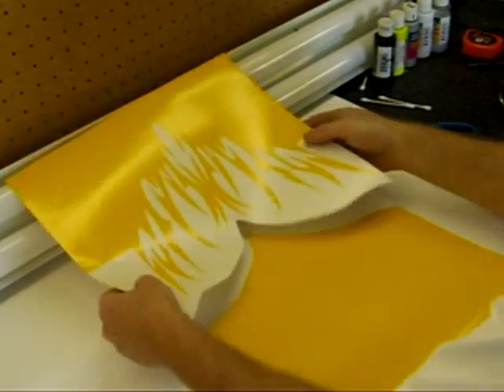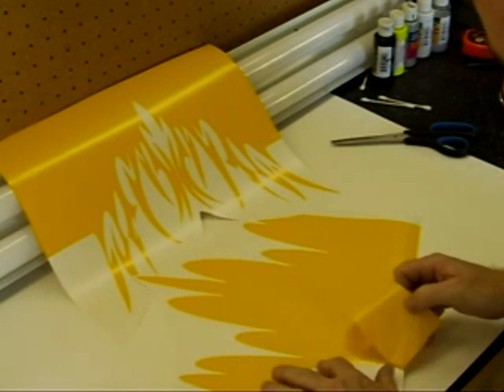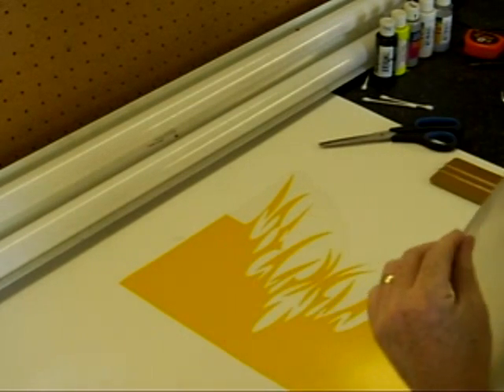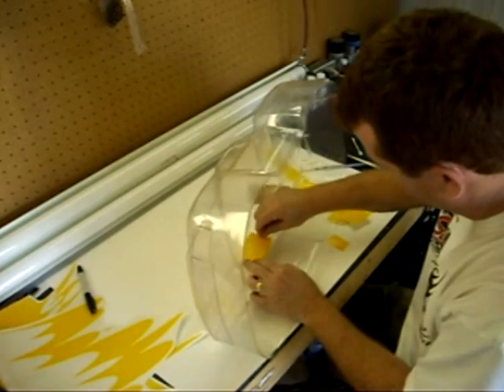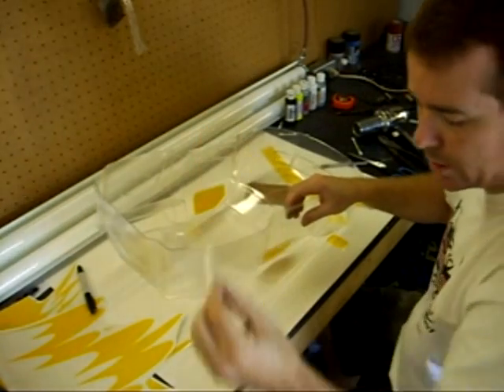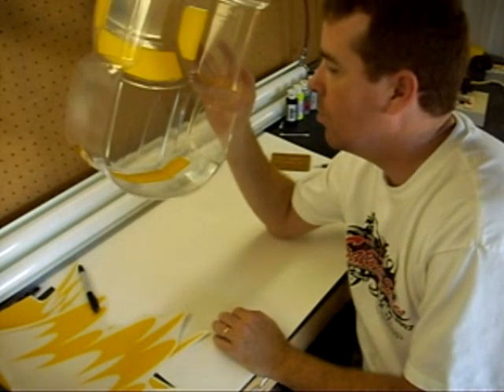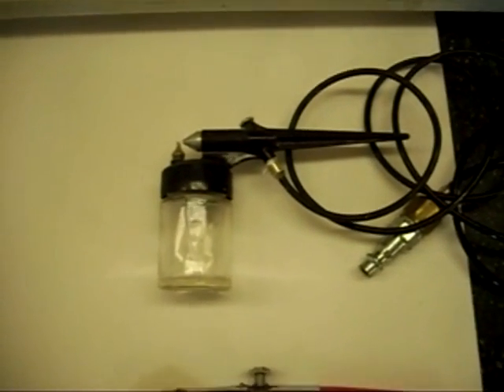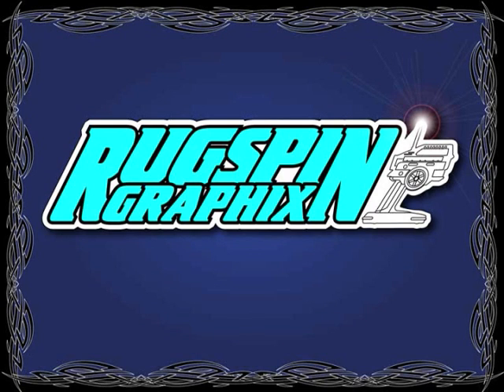Paint-Tutorial-3.wmv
Rugspin Graphix,  How to paint a custom RC Car Body